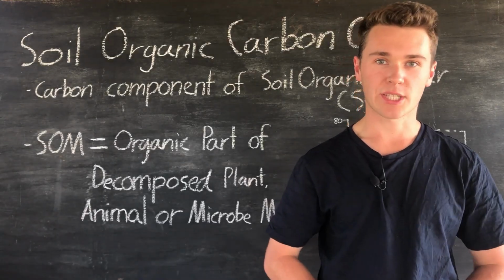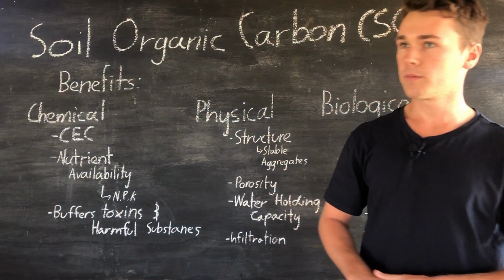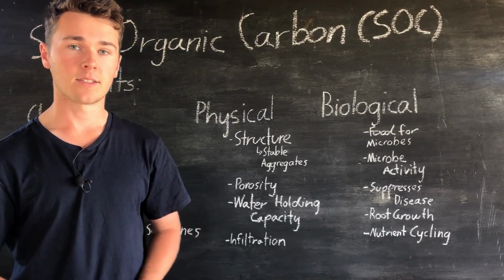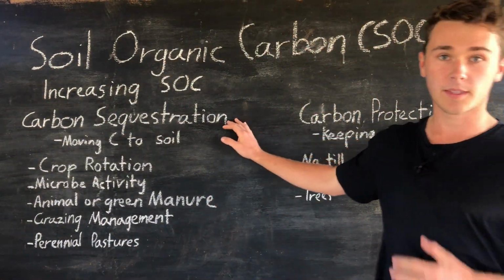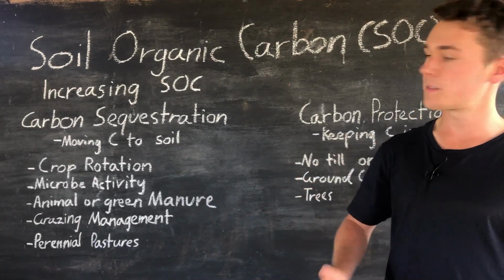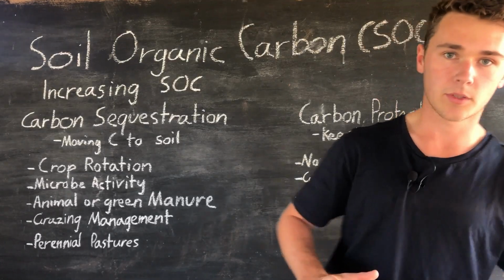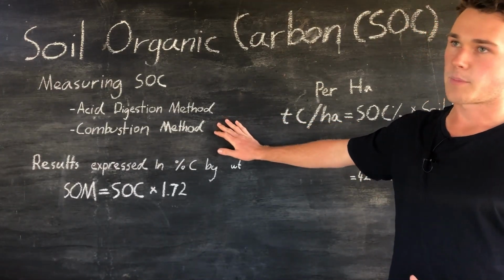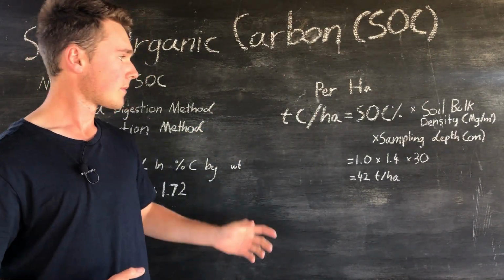Soil Organic Carbon - Everything You Need To Know